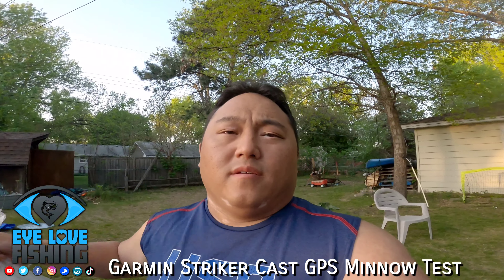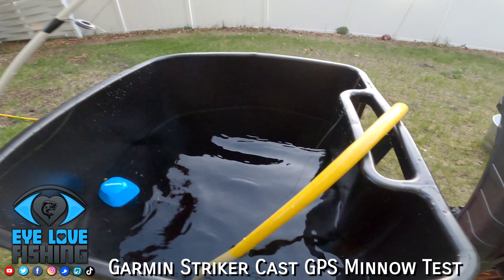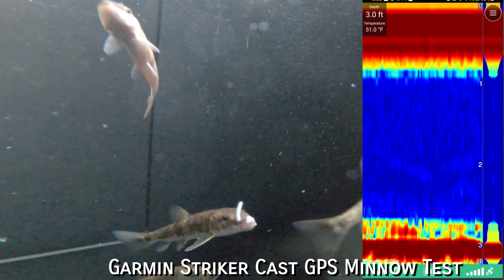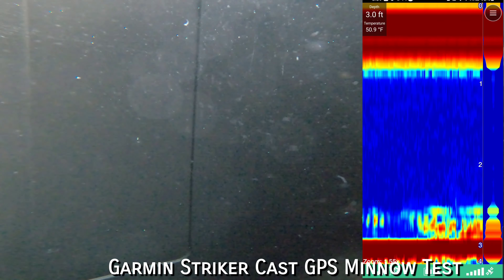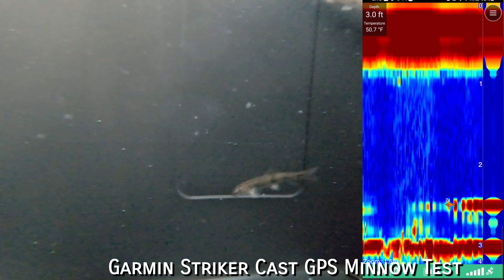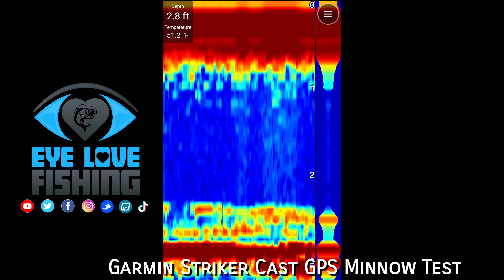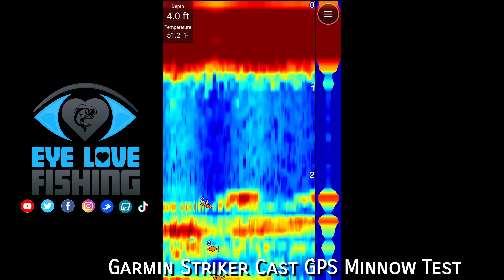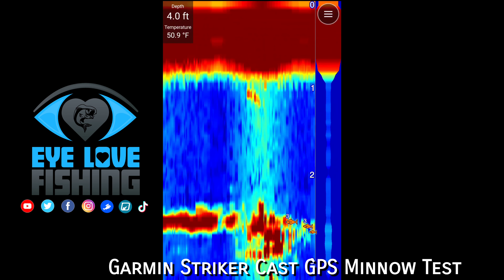Garmin Striker Cast GPS Minnow Test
Had a subscriber ask me if I knew what it would look like if minnows were around and thought be good idea to try so here's a quick video of this Garmin Striker Cast GPS scanning with minnows under it inside a garbage can.

The fat heads and crappies minnows for the most part just showed up as very light faint blue lines and sometimes some fat heads would register as a mark but it was the medium sucker minnows that did show up pretty good as long as they were pretty much centered under the the device.

Reminder this is a near $200 portable
Sonar so the target separation will be pretty poor in my opinion even $400 plus ice Sonars barely do a good job of separating small fish also so something to keep in mind about this

and again if you are interested in purchasing one please do use my link it will also provide me a small commission which in turns comes back to help my channel and hopefully do more of these types of videos for various products devices!